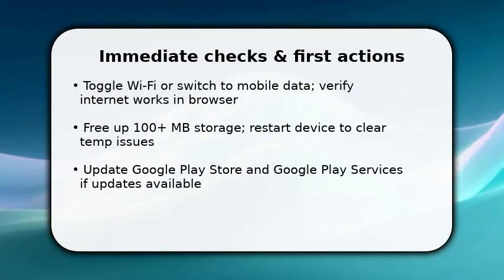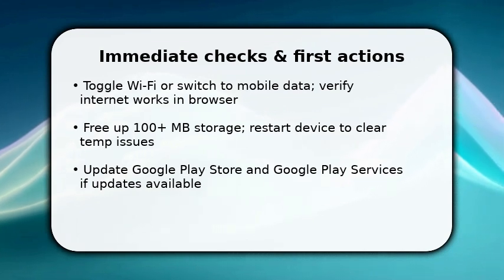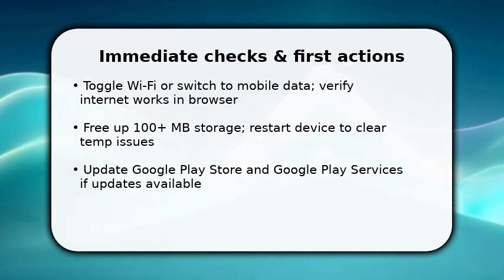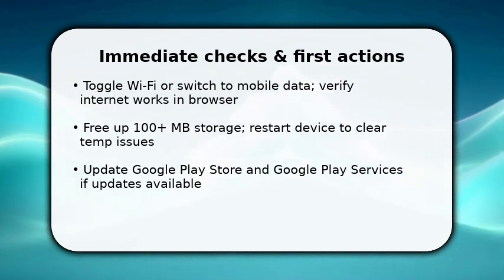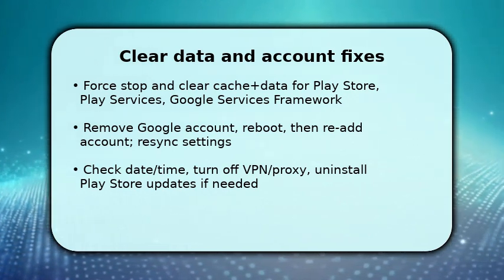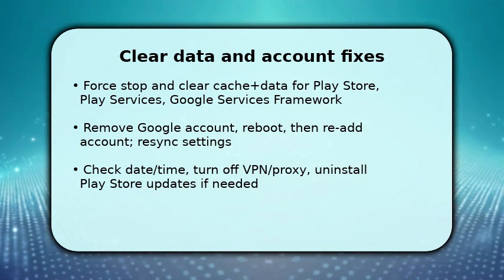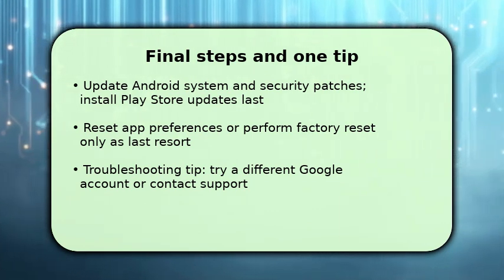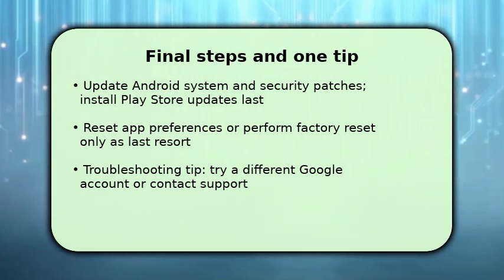How to Fix Try Again Error Fix for Google Play Store - Easy Guide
Experience relief as you conquer the 'try again' error on Google Play Store with our step-bythy guide. Discover quick fixes and tips to streamline your app installation process, ensuring a hassle-free gaming or productivity experience.